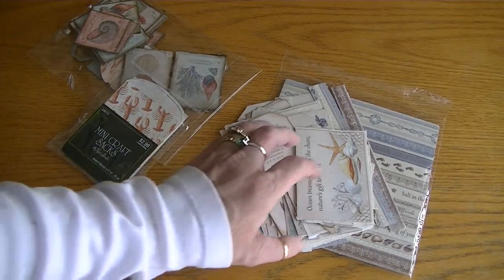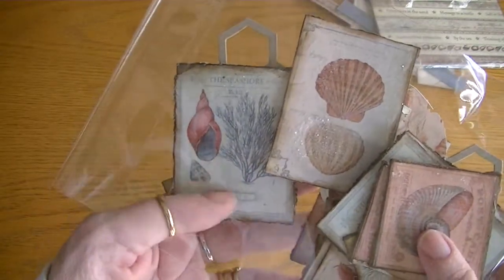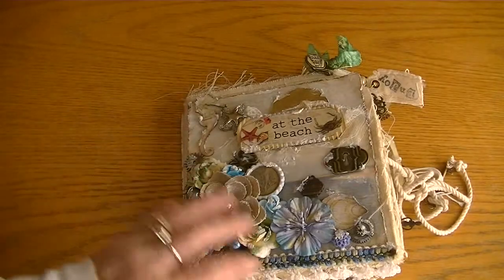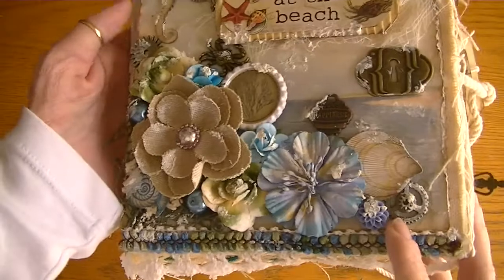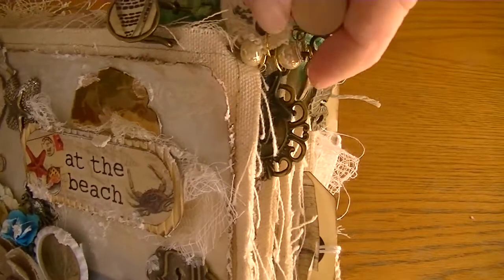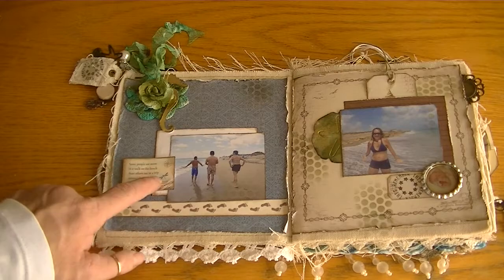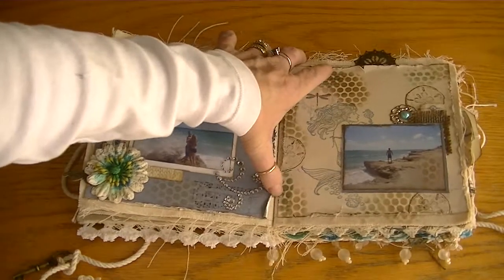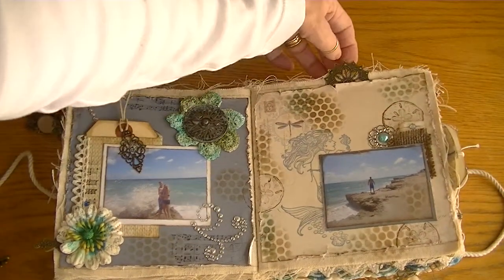Canvas Mini Album 2- 6- 15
I created this album using a canvas book from Canvas Corp and Pion Designs paper. I love the results! Please forgive the long video. There were 8 pages, front and back, and so many details that I wanted to share. Thank you all for taking the time to watch. If you have any questions please leave them below.  xo